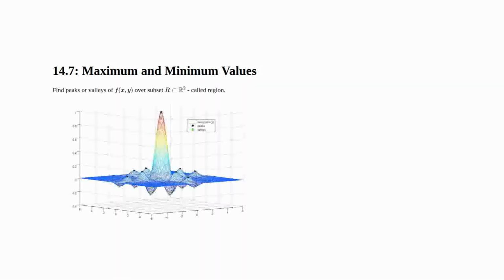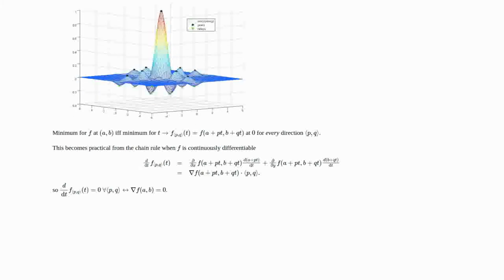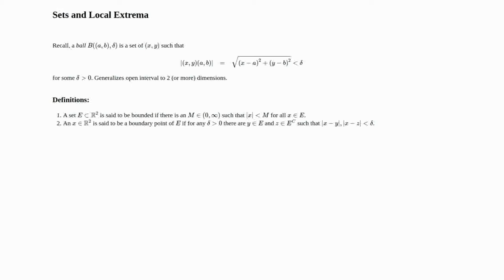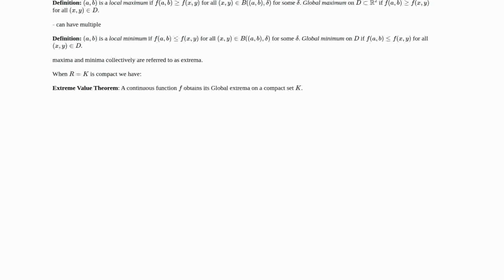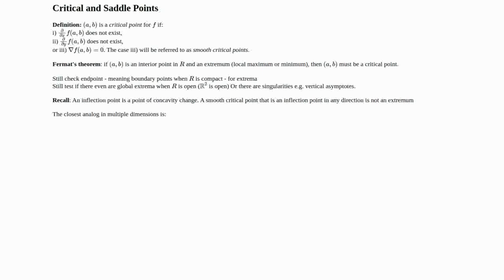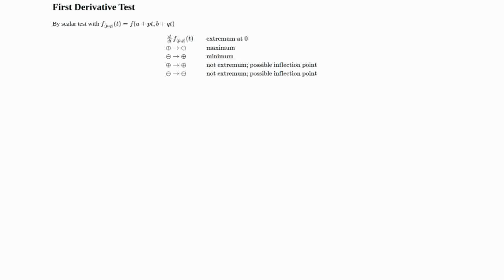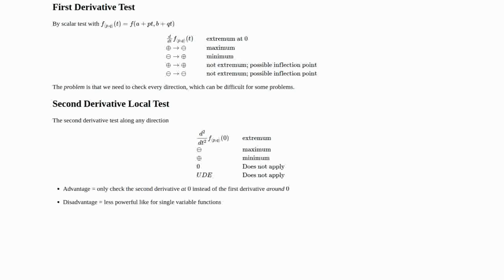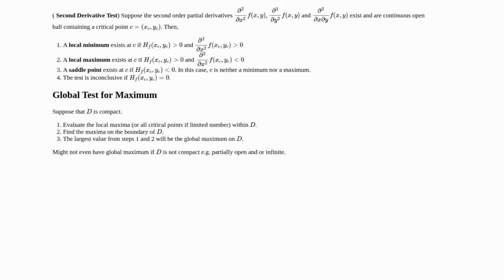14.7: Maximum and Minimum Values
For Math 209 UofA 2020